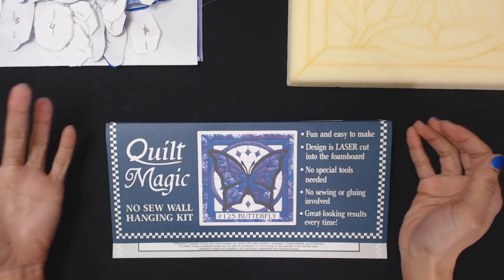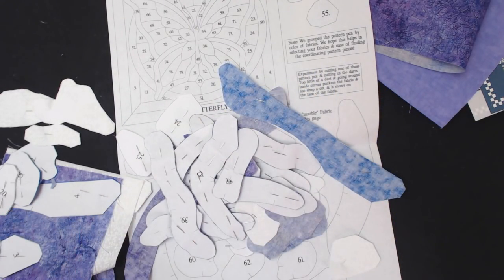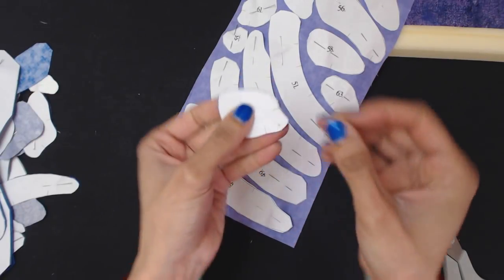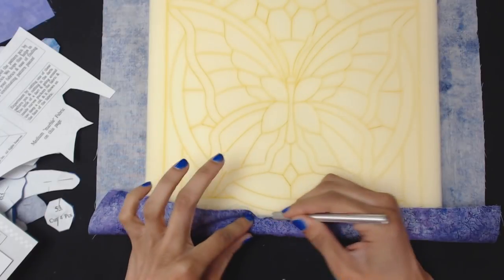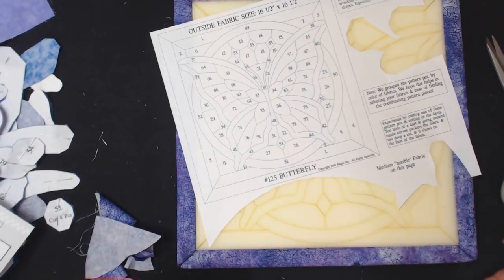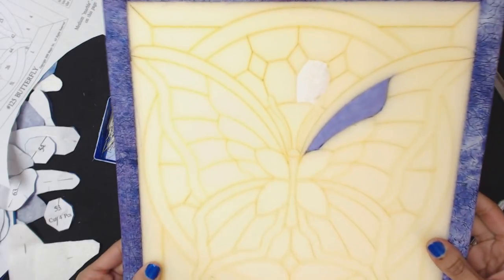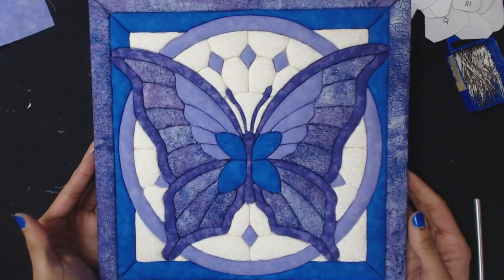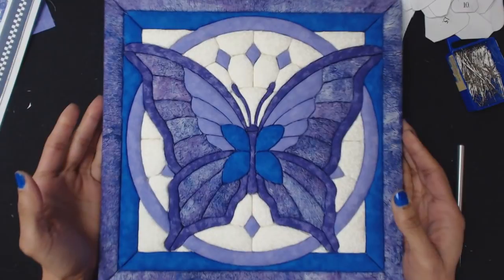Best Magic Trick Evah! | Quilt Magic Kit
This quilting kit is so cute and easy, especially for someone who stinks at sewing, aka me!